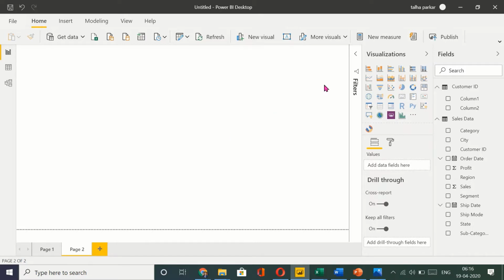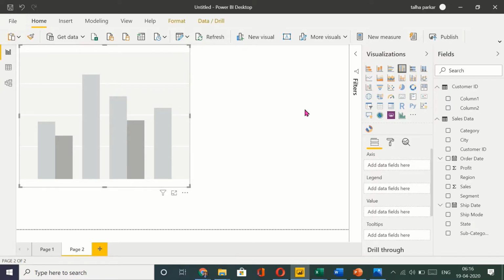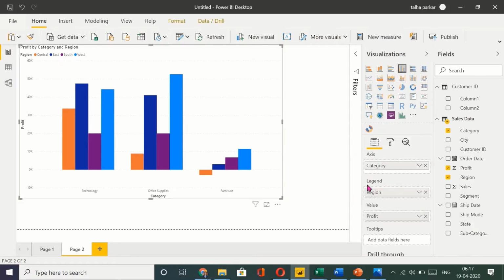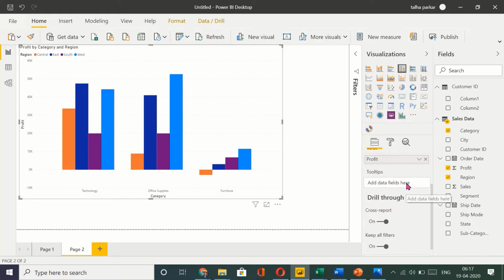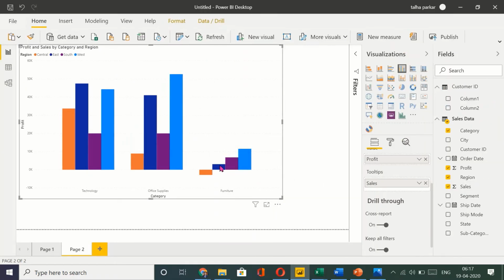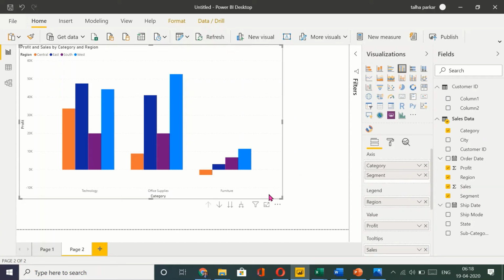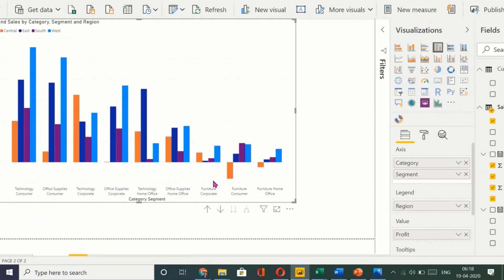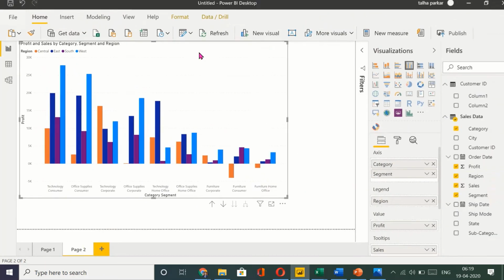Create a Clustered Column Chart in Power BI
Learn to create a Clustered Column Chart in Power BI